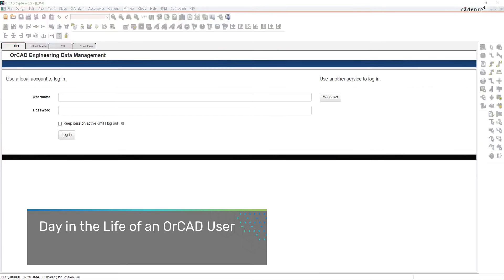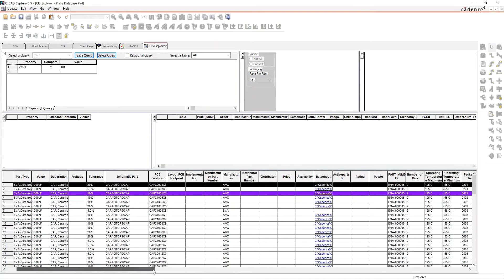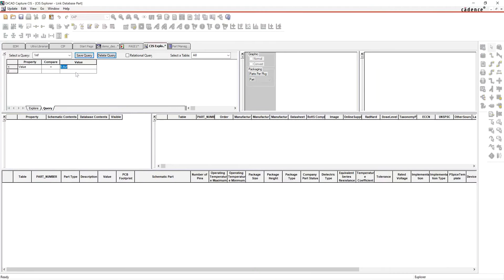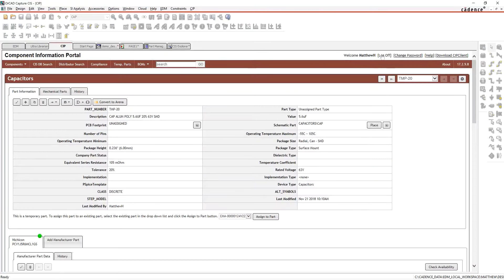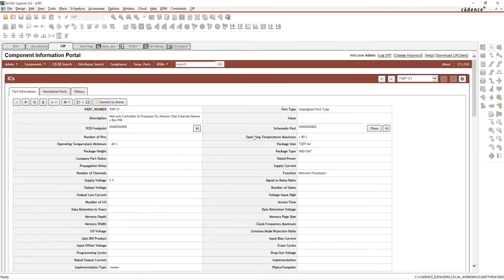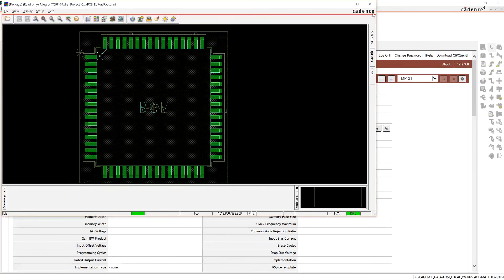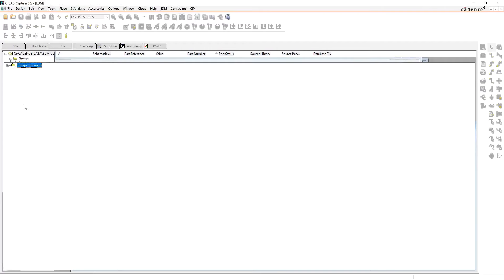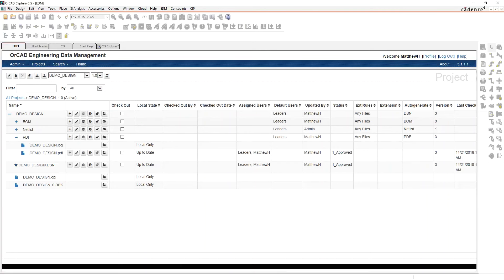Day in the Life of an OrCAD User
Let’s Connect!